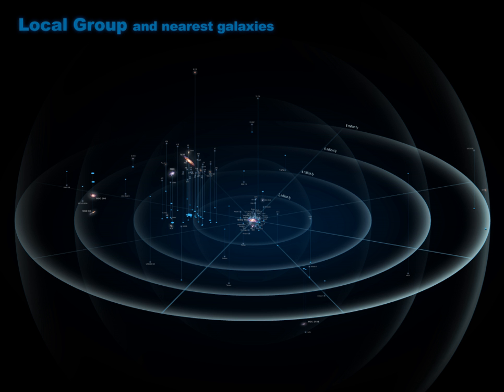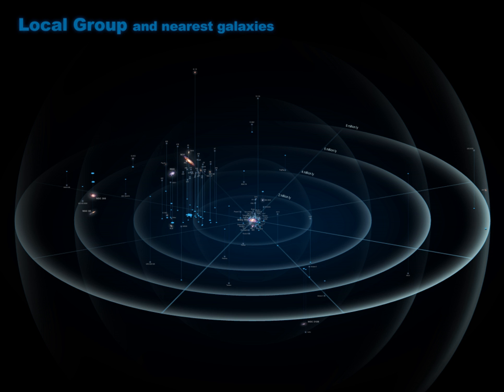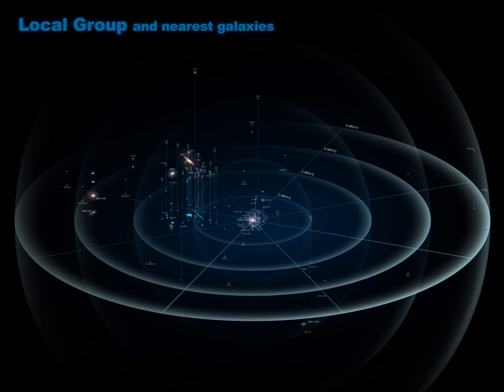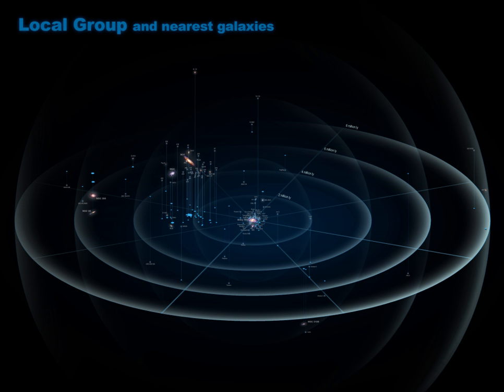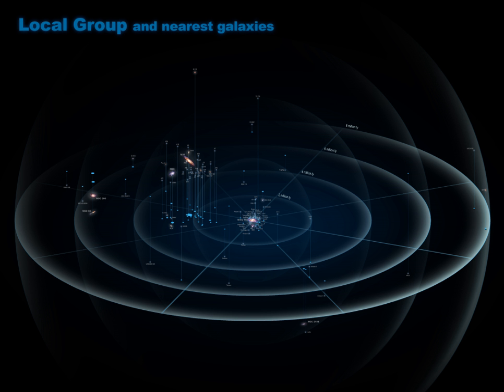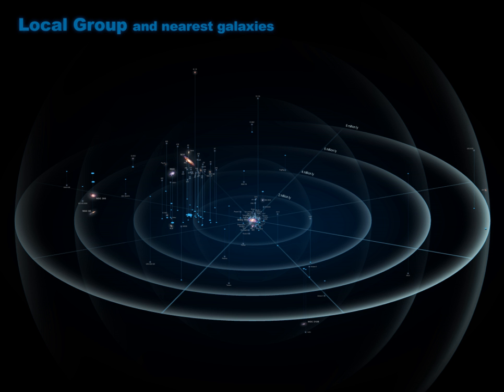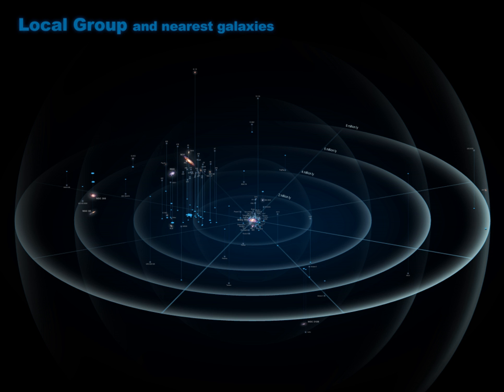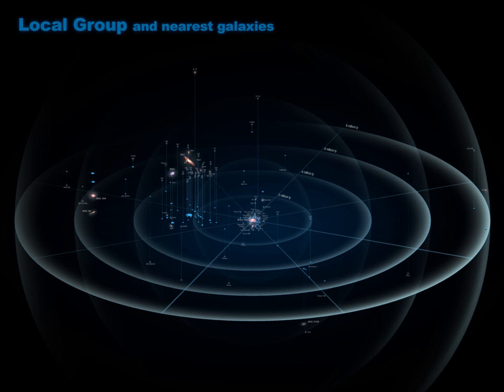Satellite galaxies of the Milky Way | Wikipedia audio article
- Socrates

SUMMARY
The Milky Way has several smaller galaxies gravitationally bound to it, as part of the Milky Way subgroup, which is part of the local galaxy cluster, the Local Group.There are 59 small galaxies confirmed to be within 420 kiloparsecs (1.4 million light-years) of the Milky Way, but not all of them are necessarily in orbit, and some may themselves be in orbit of other satellite galaxies. The only ones visible to the naked eye are the Large and Small Magellanic Clouds, which have been observed since prehistory. Measurements with the Hubble Space Telescope in 2006 suggest the Magellanic Clouds may be moving too fast to be orbiting the Milky Way. Of the galaxies confirmed to be in orbit, the largest is the Sagittarius Dwarf Elliptical Galaxy, which has a diameter of 2.6 kiloparsecs (8,500 ly) or roughly a fifth that of the Milky Way.